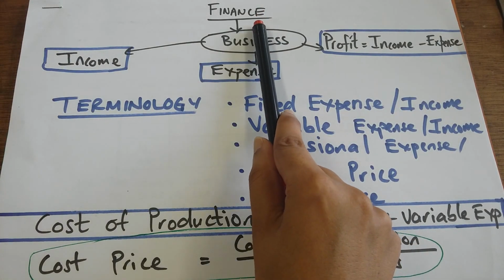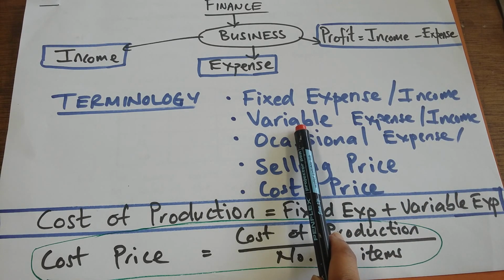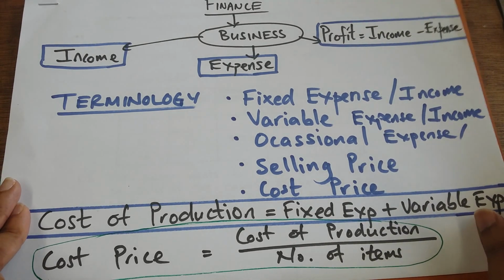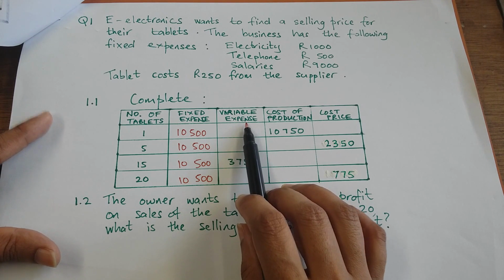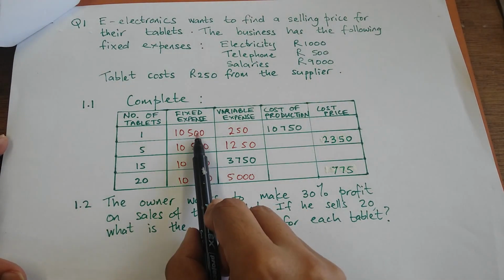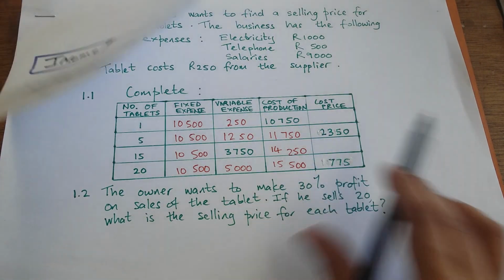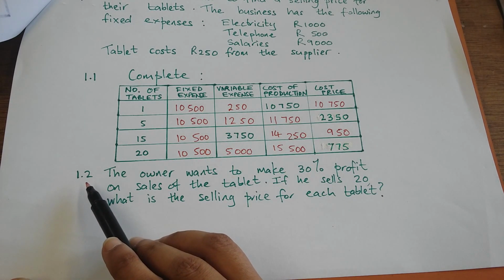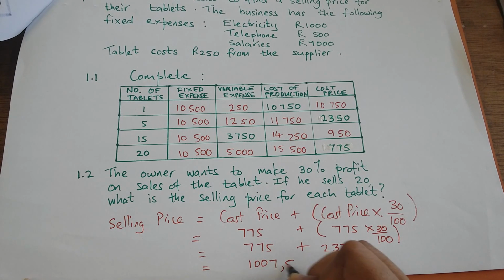Income, Expense, profit, ect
Terminology and application